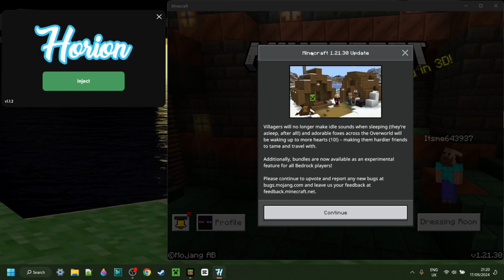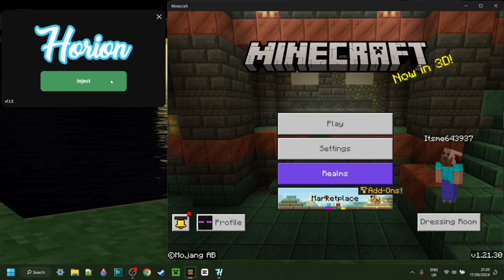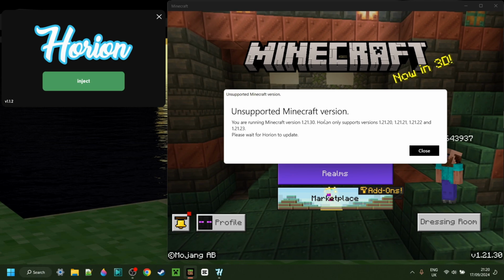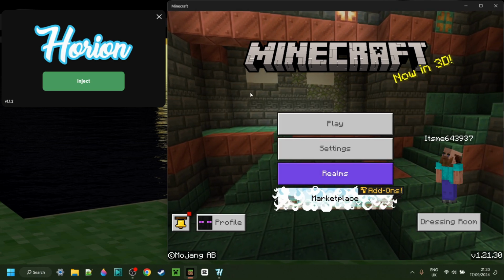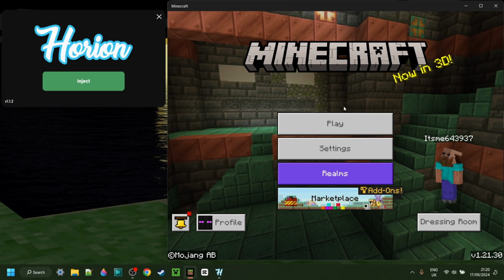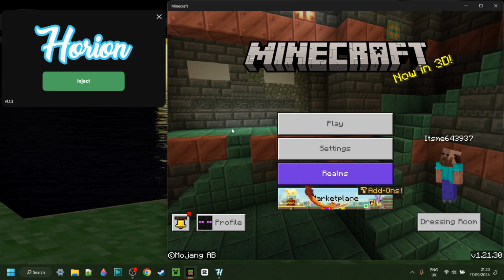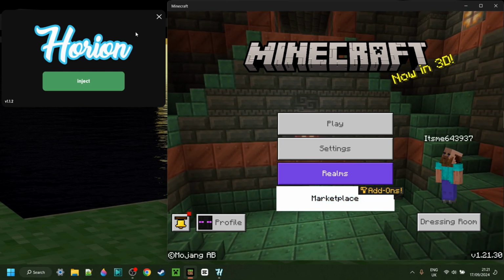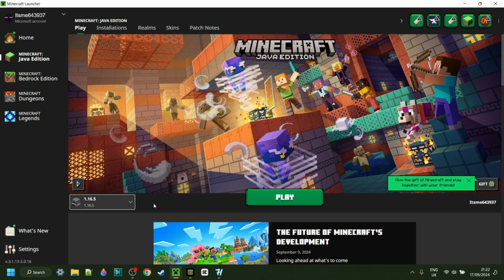HORION Hacked Client 1.21.30 Unsupported Minecraft Version & Crashing FIX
In this video, Itsme64 mainly explains why Horion is crashing because of the new Minecraft 1.21.30 update. He also shows you how to know when the client updates so you can use it again, as well as how to prevent this from happening in the future.